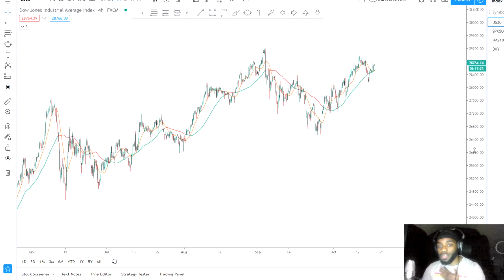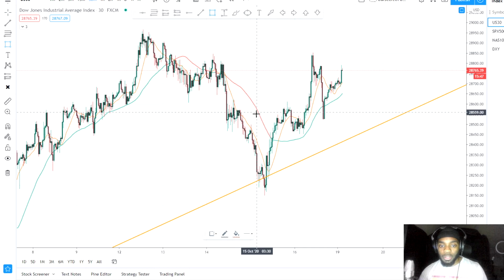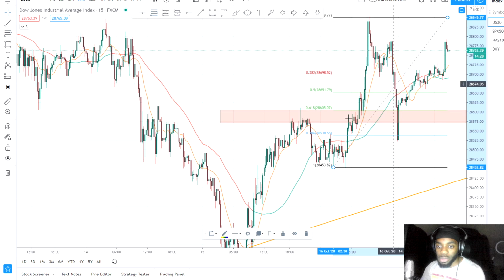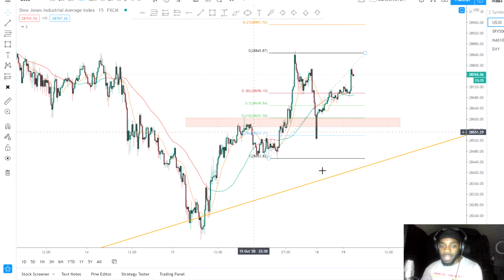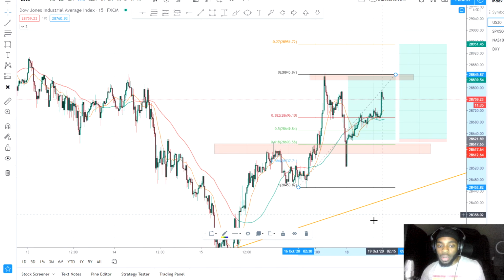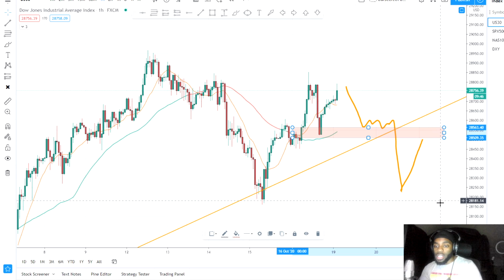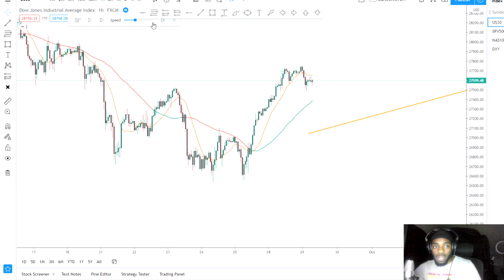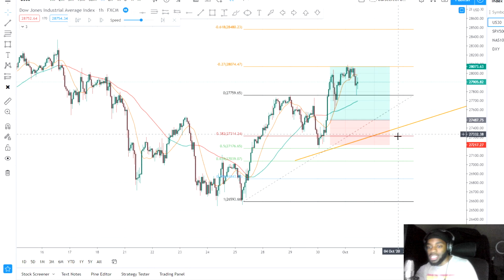US30 FOREX TRADING STRATEGY | That Makes Me $1k A Week Scalping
I will show you guys one of the most effective simple to follow Forex Trading Strategies you can use to trade US30 & SPX500 in forex trading. I use a simple US30 scalping strategy, even beginners can use this method. I use moving averages plus basic Market structure easy to follow methods to take my trades.  This helps me turn a small forex account of at least $100 into $1 plus.

My Styling Gear
▶ Reading styling Glasses

⛔ RESOURCES I USE FOR VIDEOS + INCOME